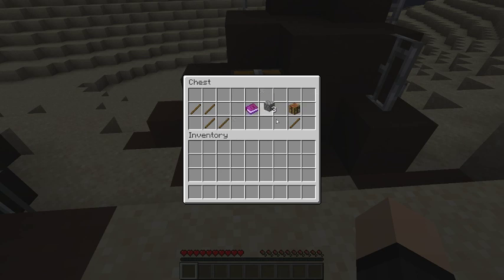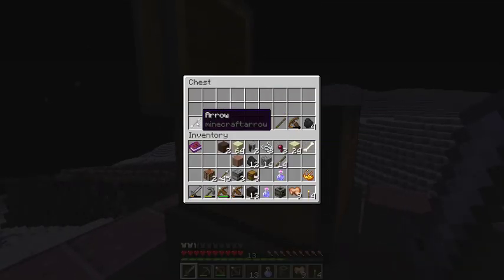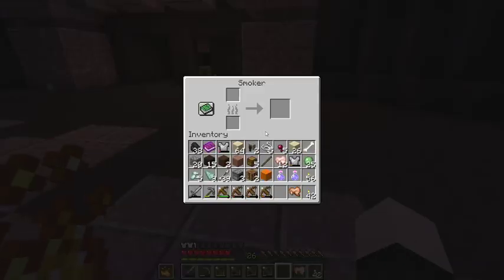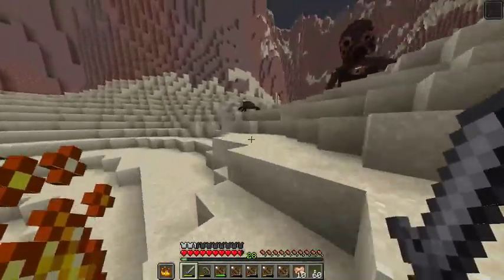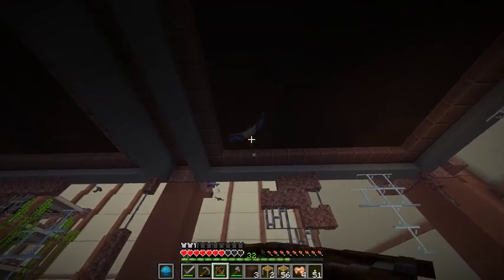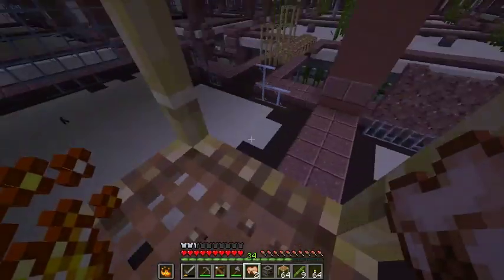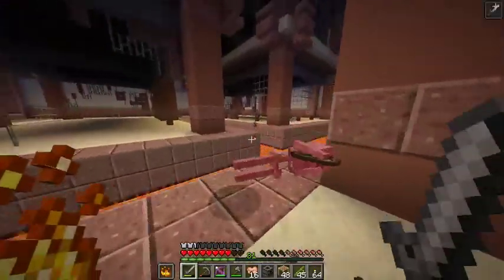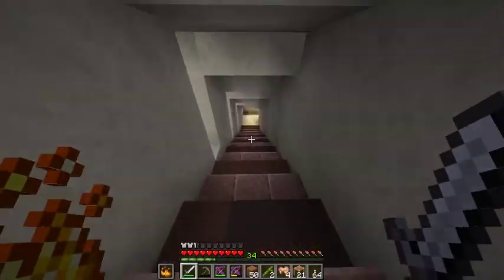Maps Of The 24th Strawberry Jam - Derelict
Jam 24 time! Next on the list is Derelict by FornanII.

Hey, I'm BSM! I'm a long time Minecraft player, and these days I mainly play and make CTM maps. On this channel you can expect (mostly) livestreamed playthroughs of CTM maps (of all kinds; full, mini, advent - I'm not picky), with the occasional stream about building of similar maps too (normally on Thursdays). Also, I participate in a challenge called the 'MHC' as well - often with friends including other CTM mapmakers and players! Expect MHC episodes on Mondays & Fridays. Thanks for tuning in, and I hope you enjoy the show!

Stream Schedule:
8:30 - ~10:15BST Monday to Thursday